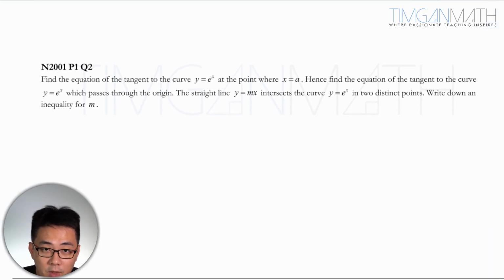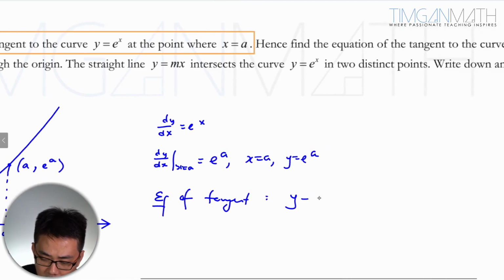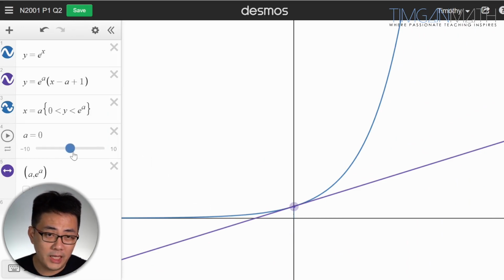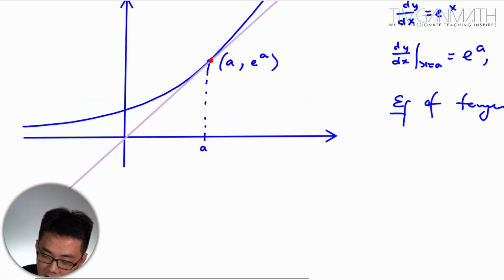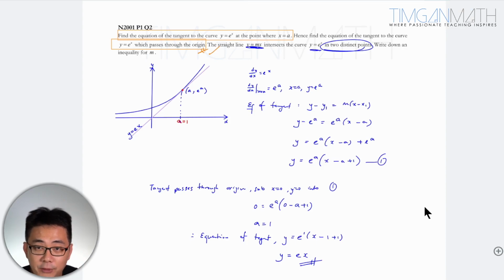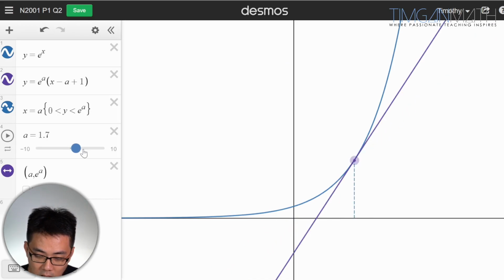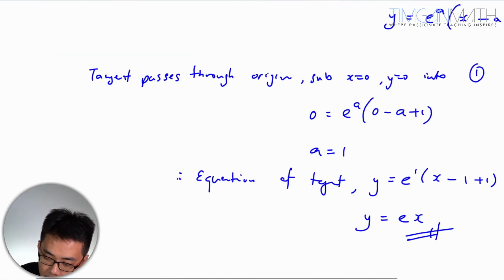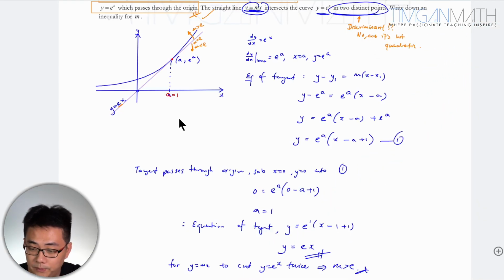A Level H2 Math 2001 Paper 1 Q2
Title: A Level H2 Math - N2001 P1 Q2